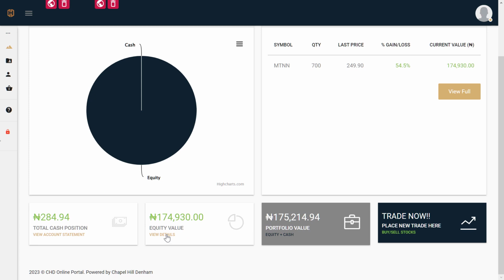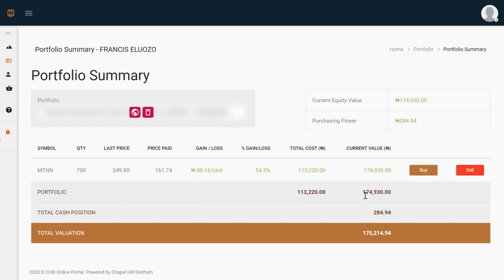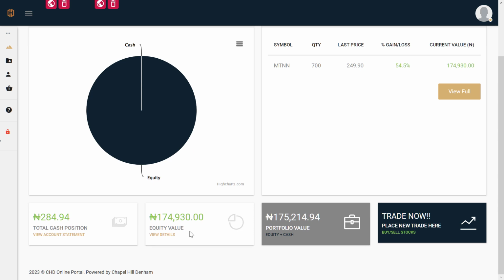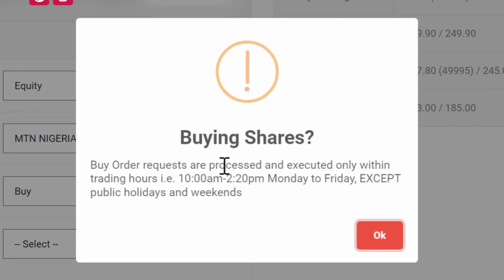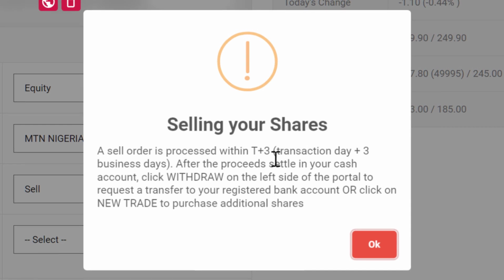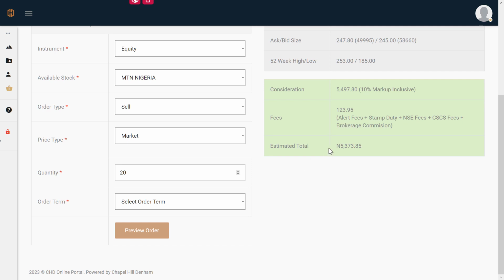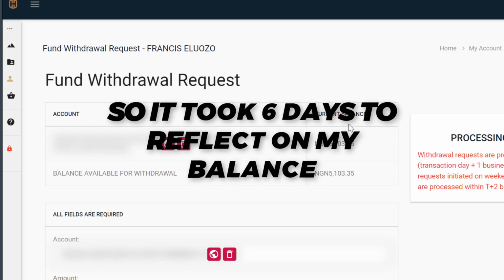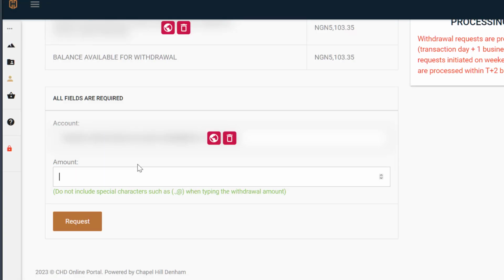Selling Your Shares and Withdrawing [Chapel Hill Denham - A Step-by-Step Guide]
In this video, I'm sharing a step-by-step guide to selling your shares and withdrawing from Chapel Hill Denham.

If you're wondering how to sell your shares and withdraw from Chapel Hill Denham, then this is the video for you! In this guide, I'll walk you through the entire process, from selling your shares to withdrawing your money.